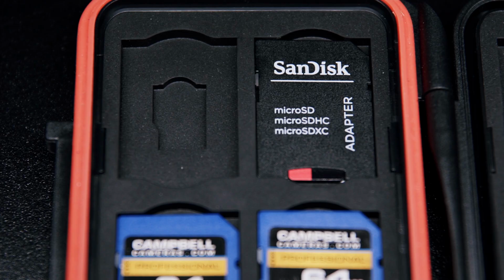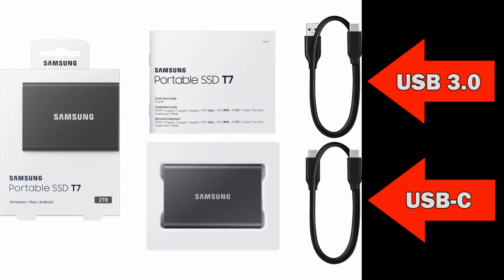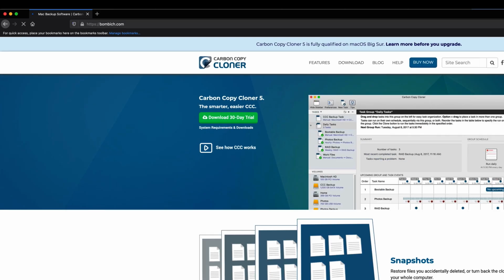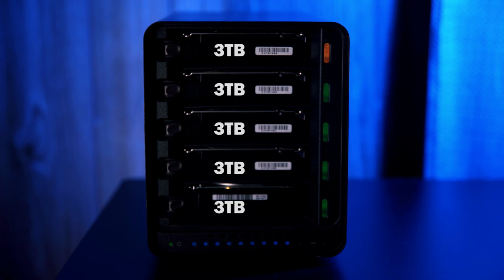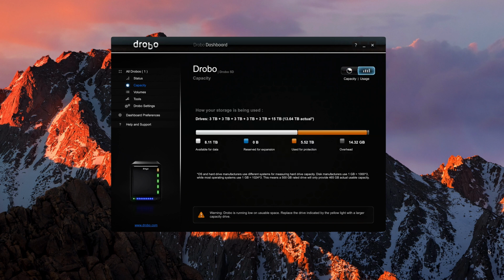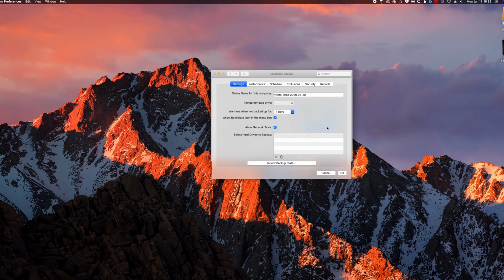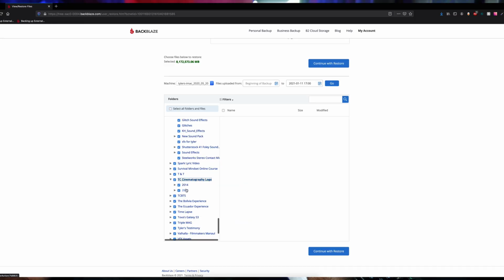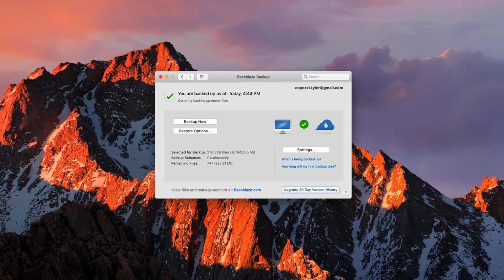ULTIMATE Backup Solution for Photo//Video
In this video, I'll show you my hard drive backup system from A-Z and best practices for how you can make sure your files stay protected! In the words of one of my film professors, "anything you care about should be backed up."

0:00 Intro
0:27 SD Card Cycle
0:55 Samsung T7 SSD Edit Drive
1:32 Autosaving
1:49 Carbon Copy Cloner
2:25 Drobo Raid Drive
3:24 Backblaze Cloud Backup
4:46 Full System Recap
5:20 Outro

LINKS from this video:
WD 4TB My Passport Wireless Pro
SAMSUNG T7 Portable SSD
Drobo 5D3 Kit
Backblaze (Use this link to get one month FREE!)